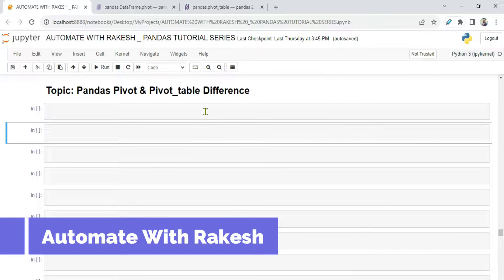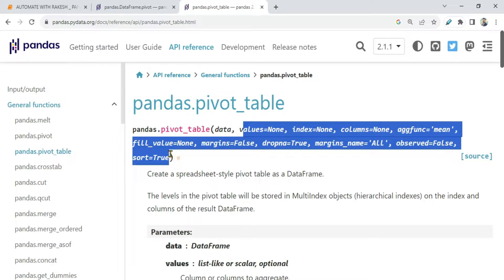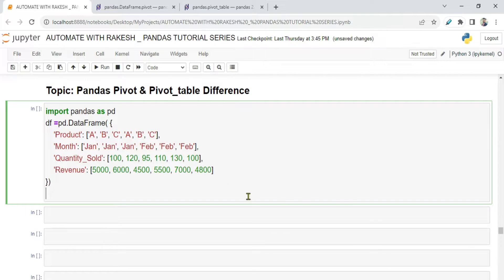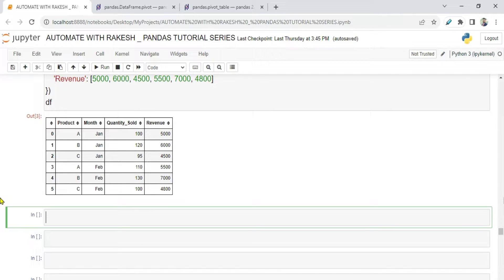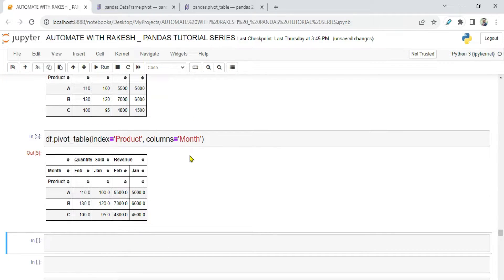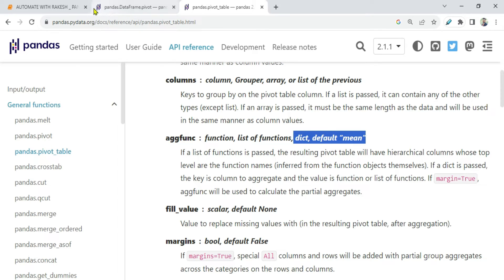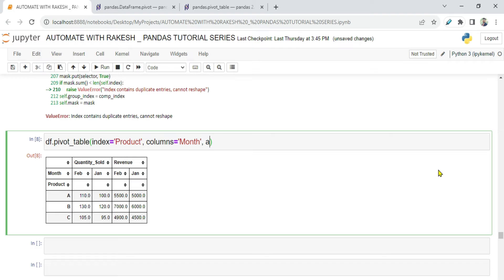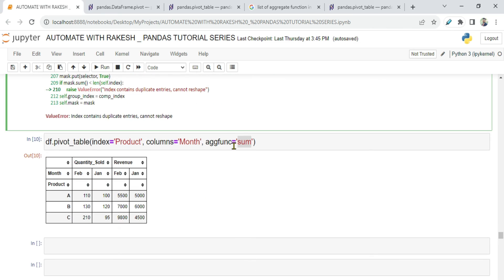Pandas Pivot & Pivot table Difference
Explore the magic of Pandas Pivot and Pivot Tables and understand the key differences between these two essential data transformation techniques. Learn how to reshape your data, create insightful summaries, and make the most of your data analysis and visualization efforts with Pandas.
Data Used in the Video:
df =pd.DataFrame( {
    'Product': ['A', 'B', 'C', 'A', 'B', 'C'],
    'Month': ['Jan', 'Jan', 'Jan', 'Feb', 'Feb', 'Feb'],
    'Quantity_Sold': [100, 120, 95, 110, 130, 100],
    'Revenue': [5000, 6000, 4500, 5500, 7000, 4800]
Get Answers to:
What is the difference between DataFrame pivot and pivot_table in Pandas?
What is the difference between pivot table?